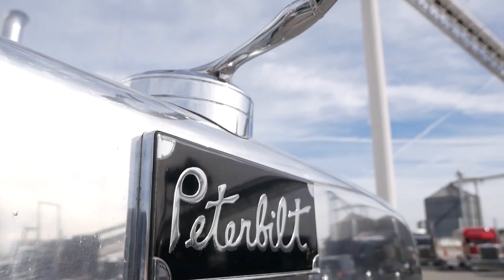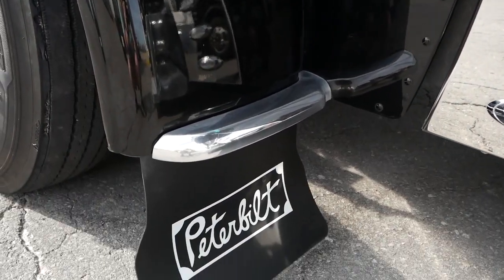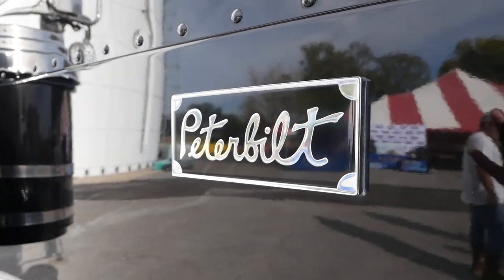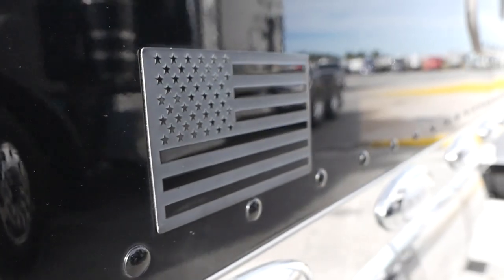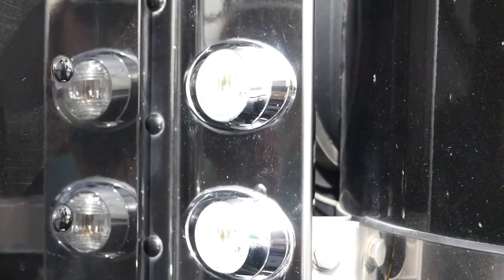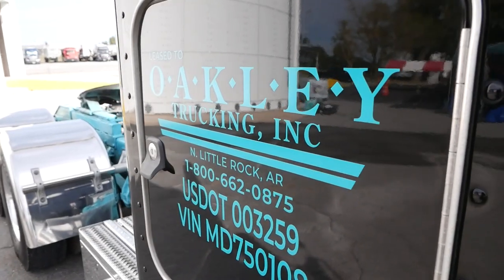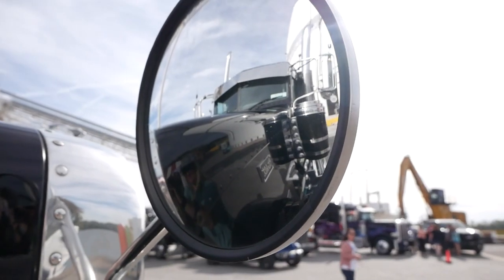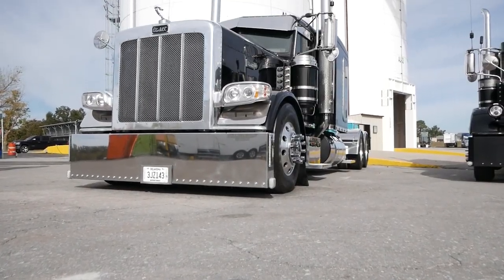Rusty Wiley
Rusty Wiley was one of the entries in our truck show this weekend! Lets show some love for his Pete!